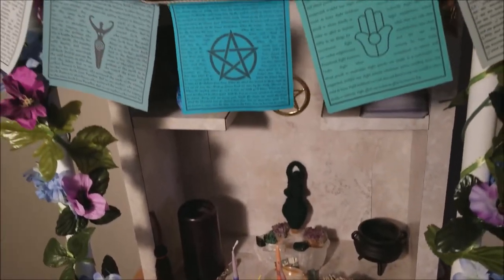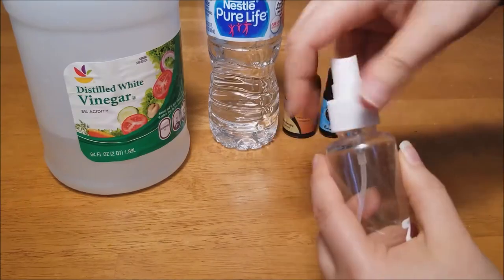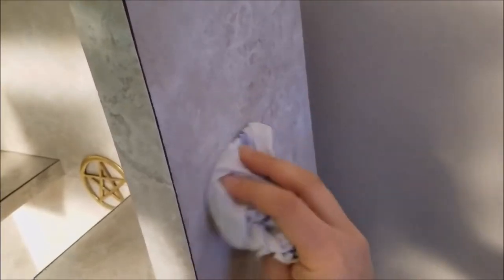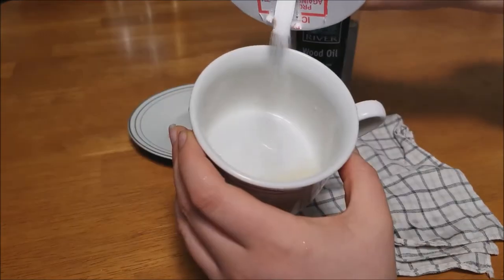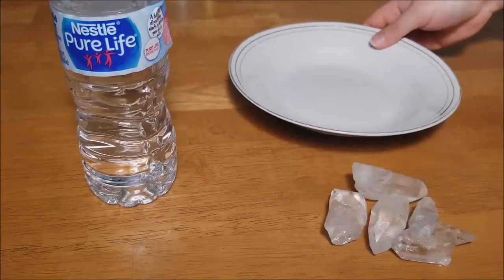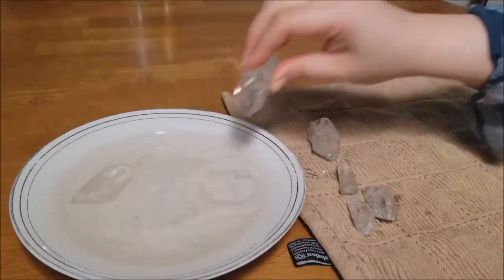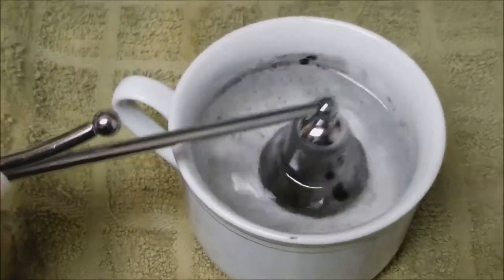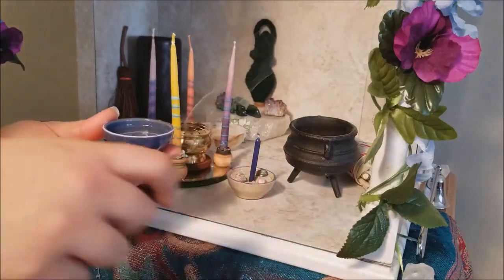Spring Clean your Sacred Space!!!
Greetings fellow paganpals! The birds are chirping, the air is warming up and it’s time to do a little spring cleaning for your sacred space! Here are some pointers to get you started:

1. Avoid harsh chemicals: try using a gentle and easy-to-make cleanser. Here’s what I use:
1 spray bottle filled with equal parts water and white vinegar. 10 drops each of peppermint EO and Eucalyptus EO.

2. Wipe down the entire surface of your sacred space with your cleansing spray and a rag. Follow up with a heavy smudging of sage.

3. To shine copper: In a cup, squeeze 1 lemon wedge and pour in enough table salt to resemble a slushy mixture when stirred. Cover your copper piece with the mixture and let sit for 5 minutes. Help to remove the tarnish by using the salt as a scrub and rub the surfaces of your copper piece with your hands. Rinse with water, dry and finish by buffing on mineral oil with a clean rag to reveal a glossy shine!

4. To cleanse your crystals, place them in a bowl of water and 1 tablespoon of sea salt. Take a moment to send out a prayer of positive intent. Let the crystals sit in the water from 1 to 24 hours. When done, remove them from the bowl and rinse them with water. Then, dry them with a towel.

5. To remove wax and soot from you candle snuffer, dip your snuffer in 1 cup of boiling water. When the wax melts away, carefully remove the snuffer (it’s still hot!) from the cup and wipe down with a rag.

6. Remember to clean any remaining sacred items before passing them through sage smoke and placing them back on your sacred space.

7. Complete cleansing your space by dipping your finger into a bowl of salt water and tracing your spiritual symbol onto the surface of your altar. You’re now ready for another year of rituals!